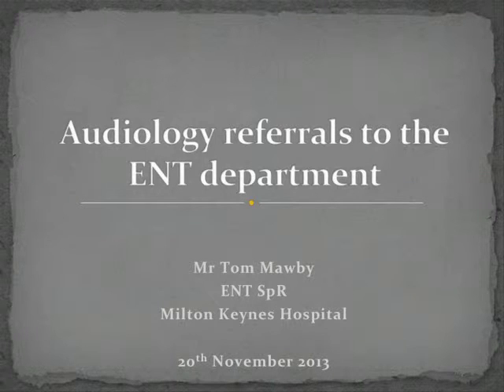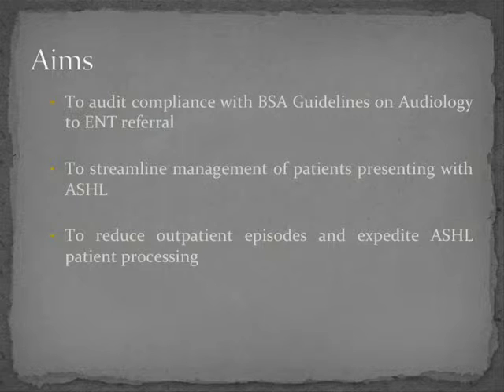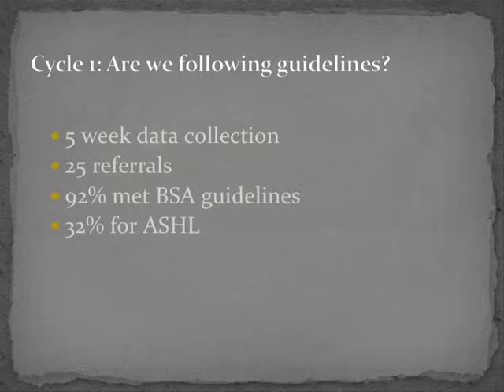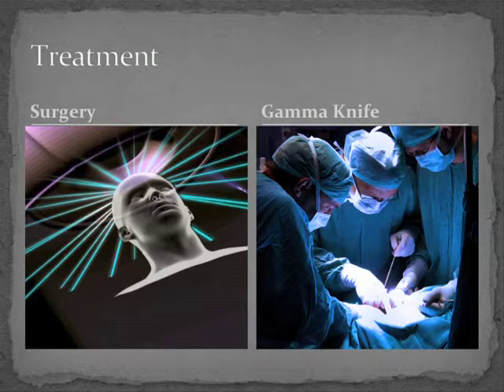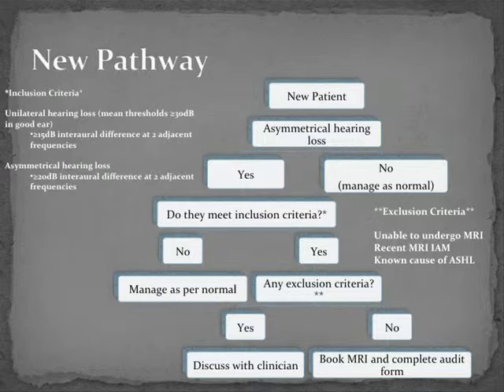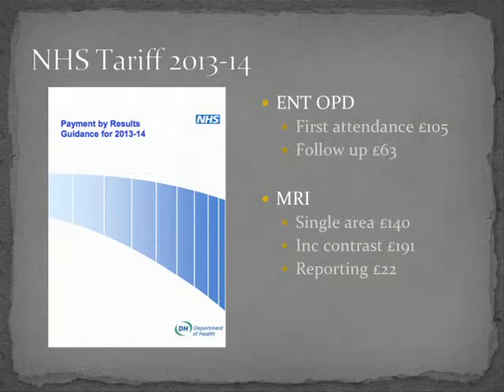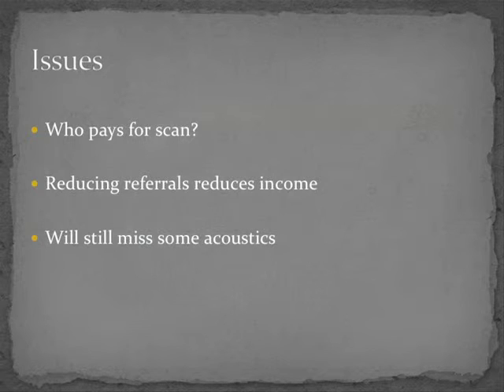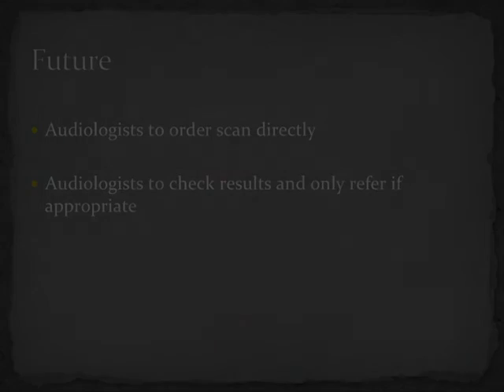Clinical audit in action film 5: Audiology referrals to the ENT department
This nine minute film is narrated by Dr. Tom Mawby and provides details of the clinical audit project that he carried out with Mr Gupta and Mr Chawdhary. The audit was awarded 2nd place in CASC’s junior doctor clinical audit of year competition in 2012.